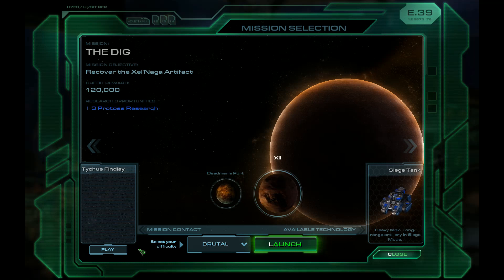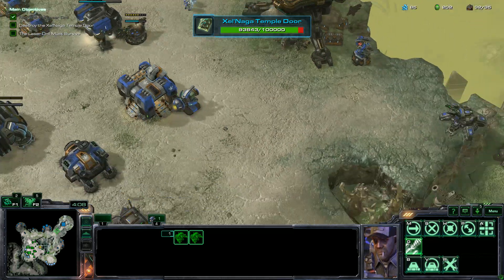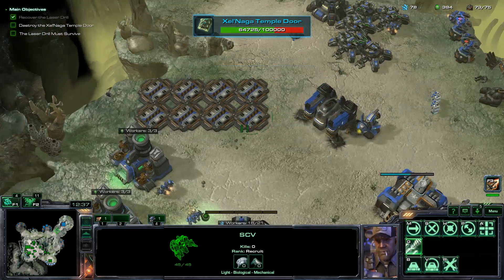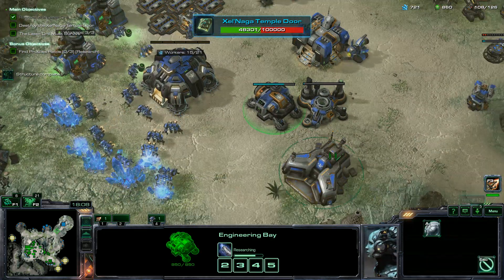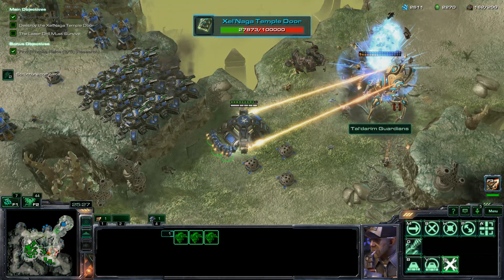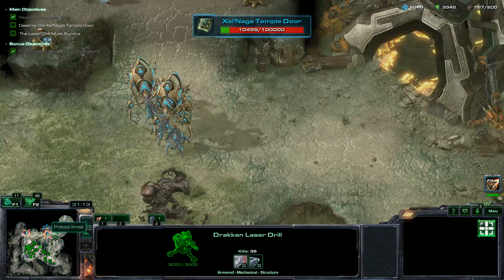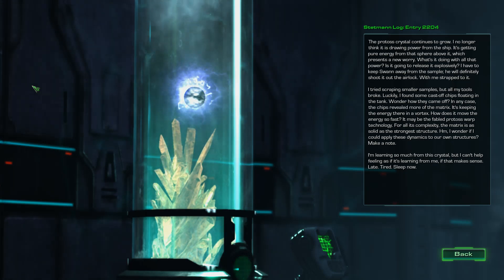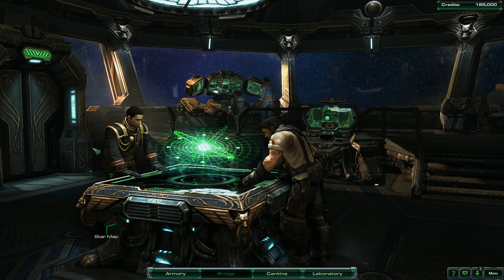StarCraft II: Campaign Collection - Wings of Liberty 10 - The Dig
My definitive playthough of the StarCraft 2 Campaign Collection trilogy and Nova mission pack.  Each mission video will be a walkthrough explaining and executing strategies to succeed and obtain most achievements on Brutal difficulty.  All dialogues, cinematics, and story-related material will be at the end of each video.

In some cases I omit completing Mastery achievements that would require a separate playthrough detracting from a full showcase of the mission in question.

Achievements completed this video:

Drill Hard – Kill 20 enemy units with the Laser Drill in The Dig mission on Normal difficulty.